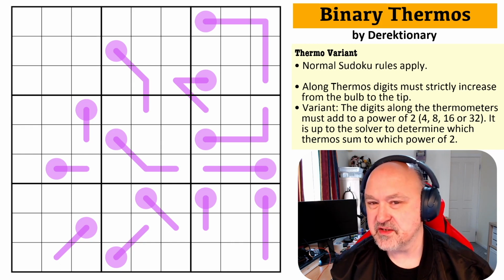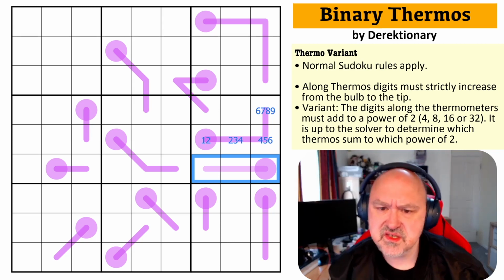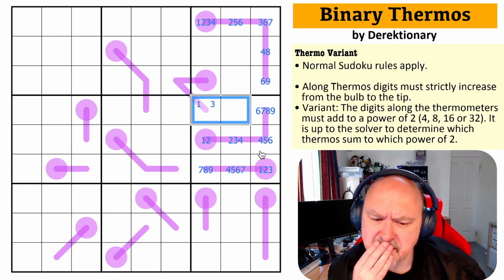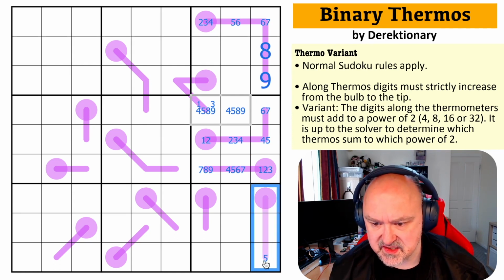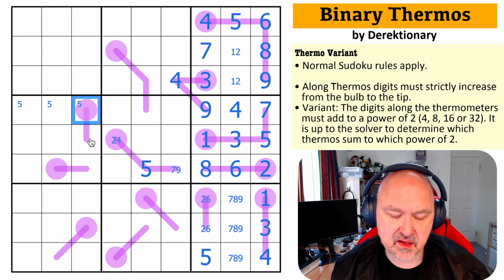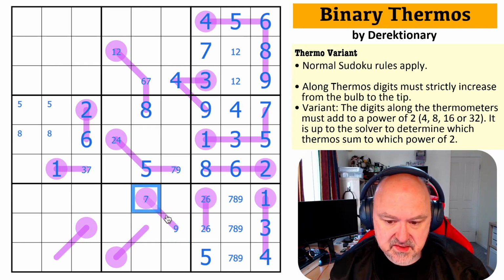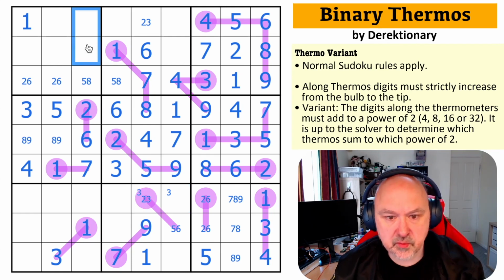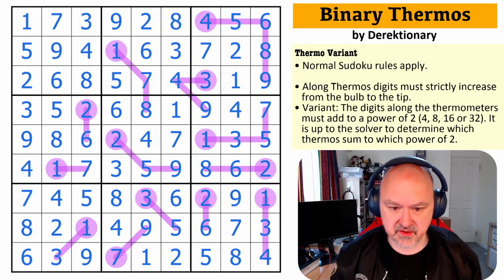The Thermos in this Sudoku are 2 Power(ful).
My solve of "Binary Thermos" by Derektionary, a sudoku using a variant of teh Thermo constraint.

📋 Puzzle Rules
• Variant: The digits along the thermometers must add to a power of 2 (4, 8, 16 or 32). It is up to the solver to determine which thermos sum to which power of 2.